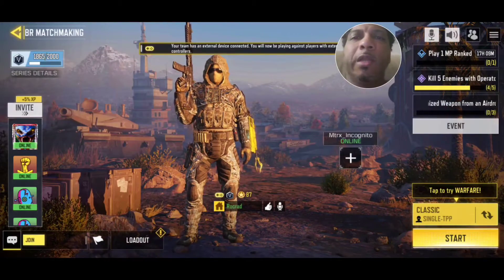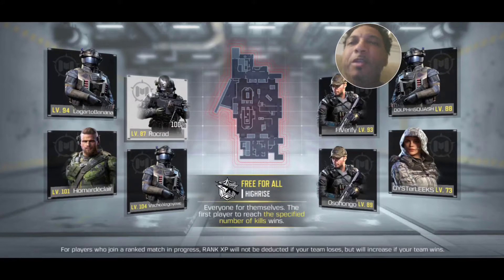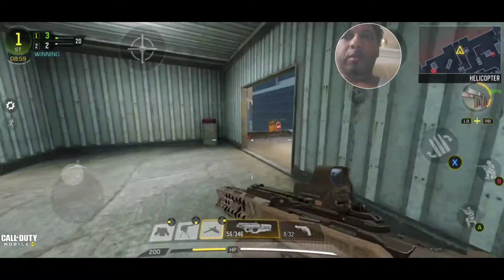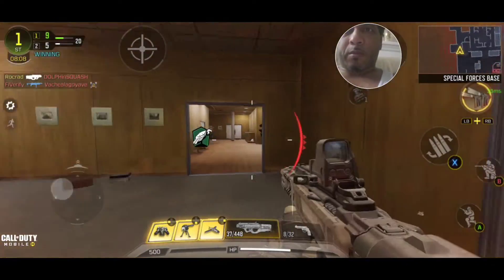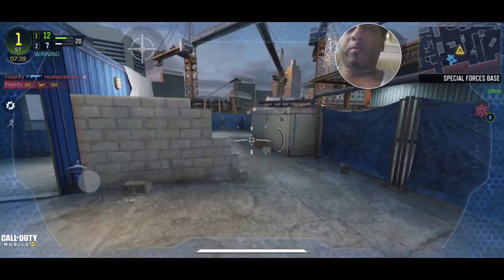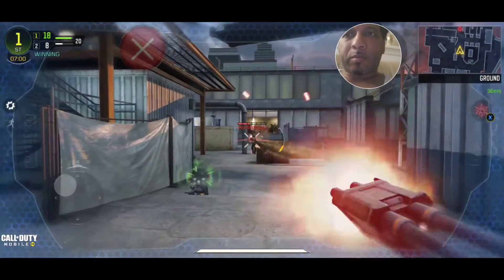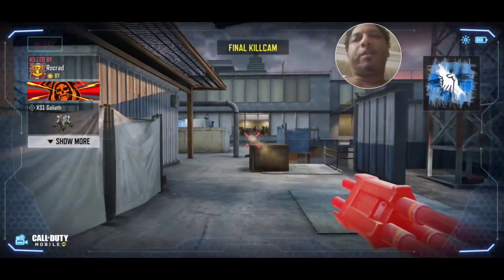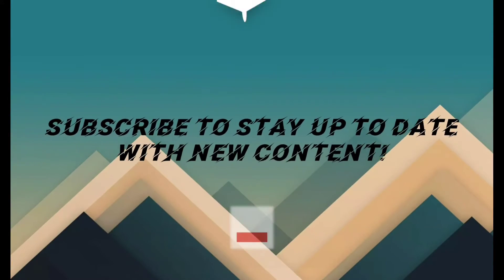Call of Duty Mobile (Free-for-all) Highrise. They didn't stand a chance!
Free for all Gameplay on Highrise Map